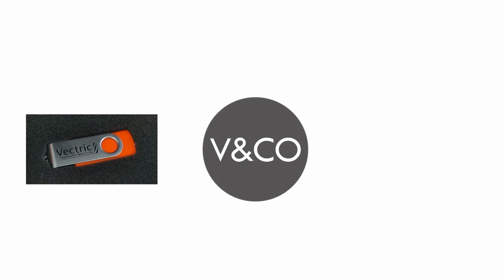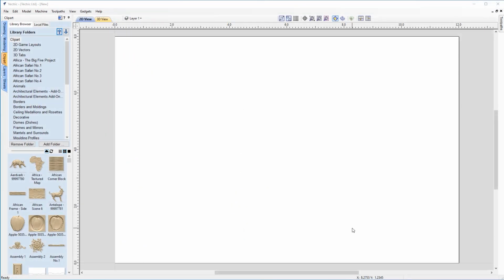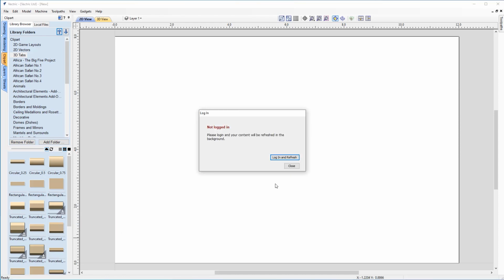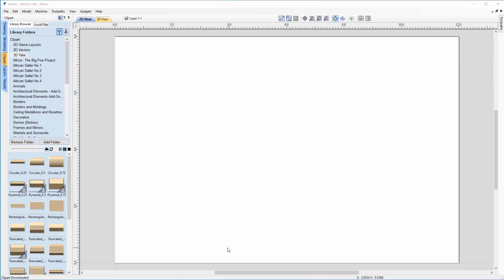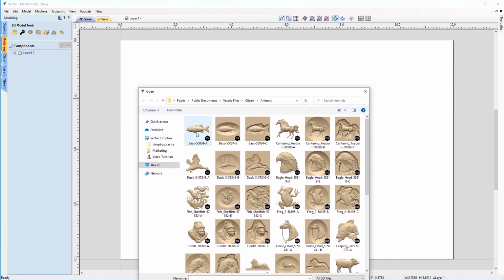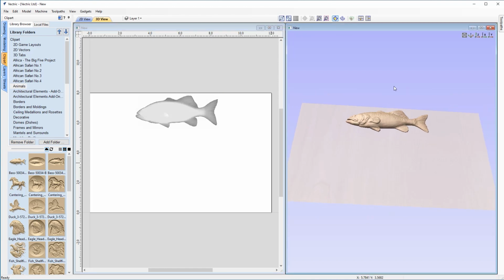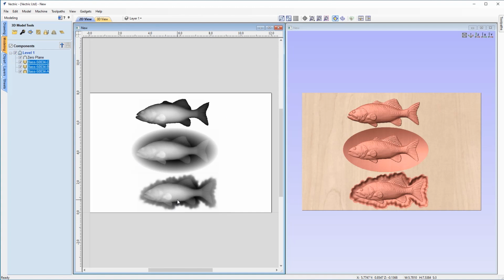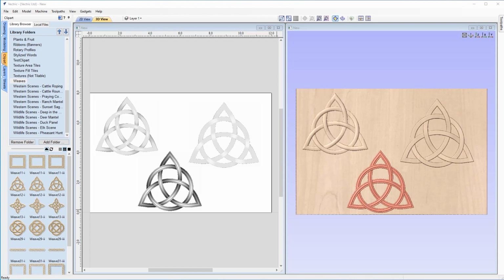VCarve Clipart Guide | Vectric V11 Tutorials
In this Tutorial we are going to give you an overview of the clipart that is included with your VCarve and VCarve Desktop software, we are going to show you various ways to install them, where they are all located on your PC, and guide you on how to import and load them into the software.

Bookmarks:
~ Introduction 00:15
~ Installing clip art in the software 02:51
~ Syncing the software to your V&Co account 04:25
~ Clip art downloads and location 06:12
~ Clip art variances 10:03

To download the files used in this tutorial, view related videos or take advantage of our bookmarking system within the videos please head over to the support section of our